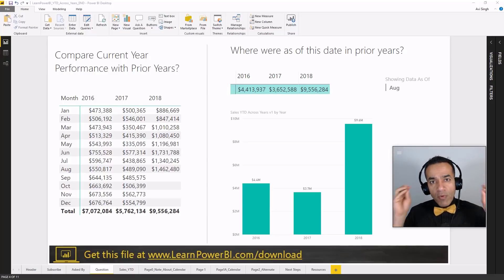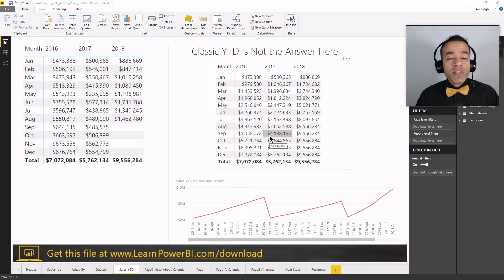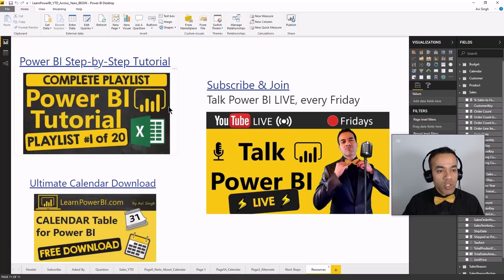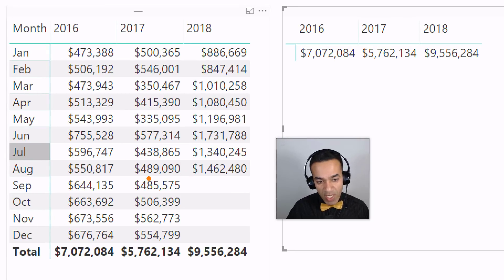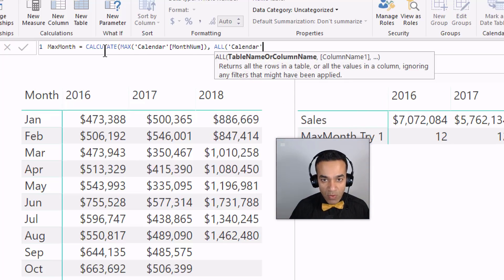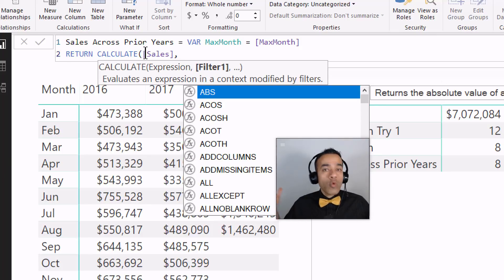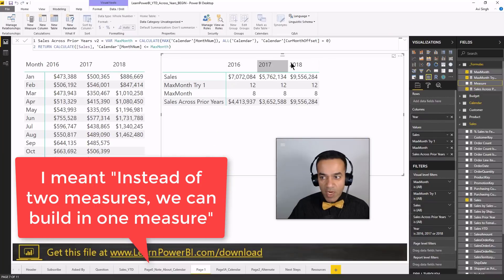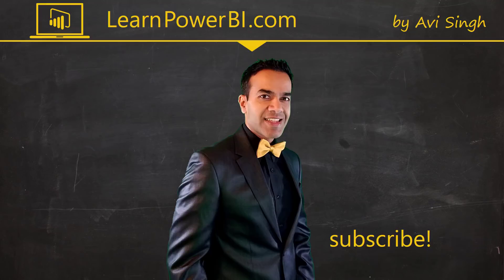Power BI Show Year-to-Date (YTD) Across Multiple Years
Compare Year-to-Date (YTD) Performance across Multiple Years!
This is not your average YTD Measure, this requires something extra special. And we show not one, but two different ways to solve this puzzle.

⚡Power On!⚡
-Avi Singh